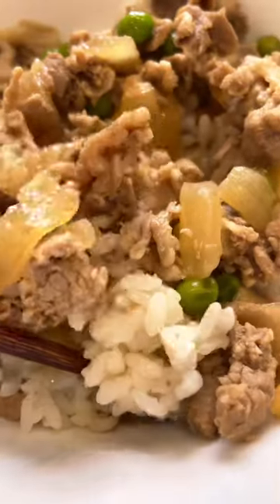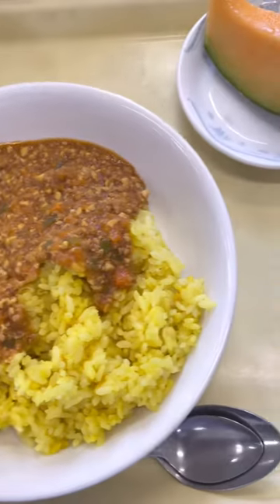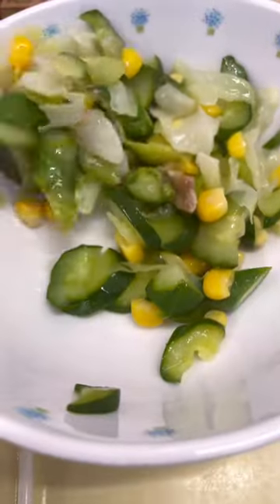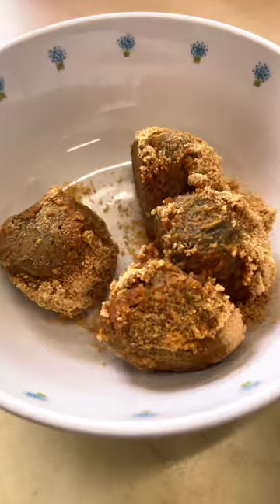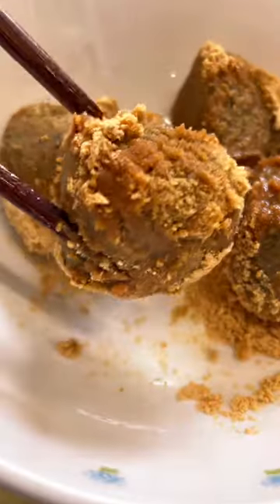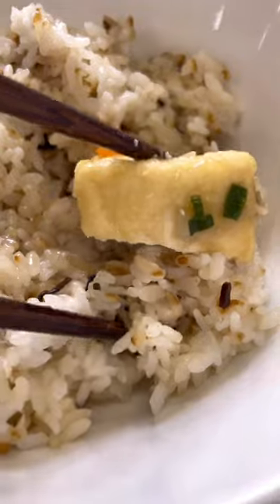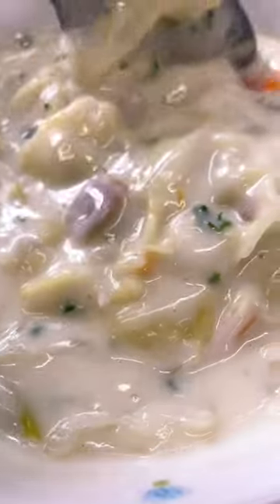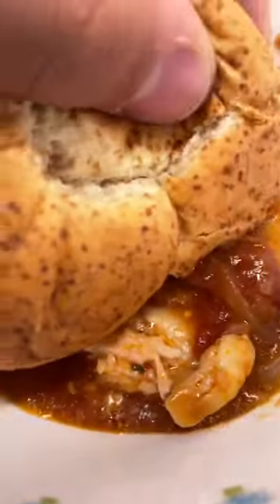What the School Lunch Is Like in Tokyo, Japan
This is what I eat for school lunch in Japan (Monday - Friday). The school nutritionist decides the meal, and the school chefs prepare it.

My INSTAGRAM w/ food posts!